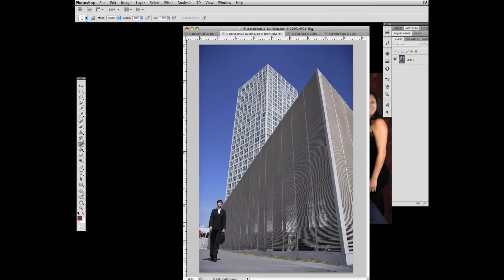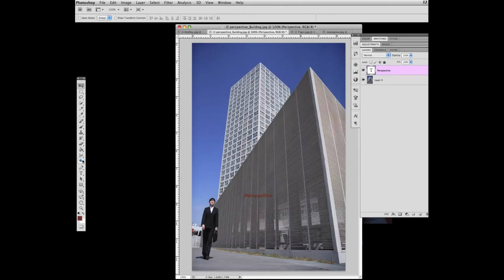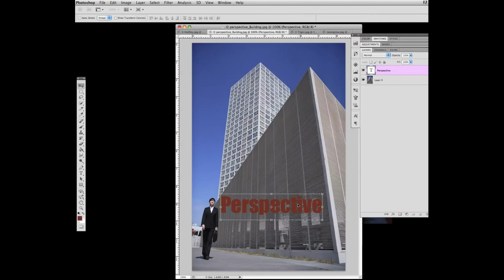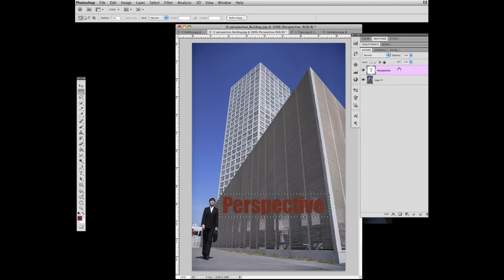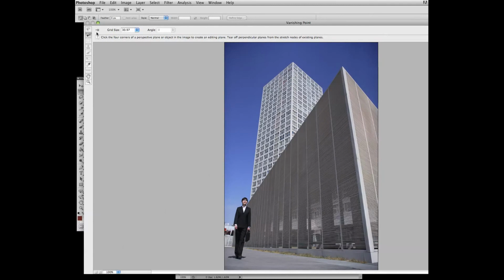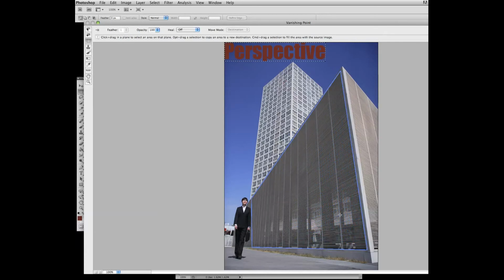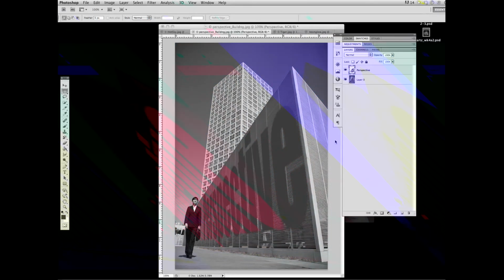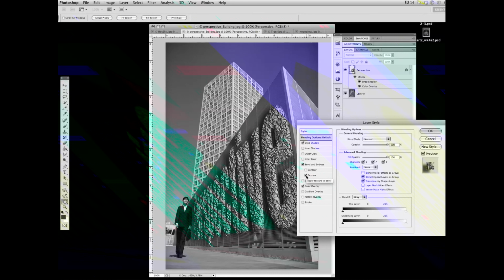Perspective Filter - Photoshop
Using the Vanishing Point Filter in Photoshop